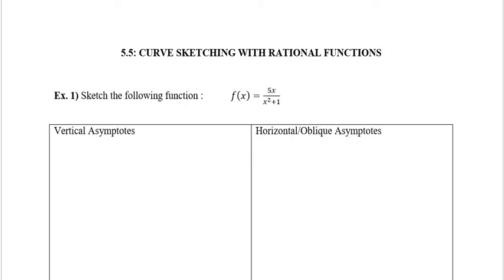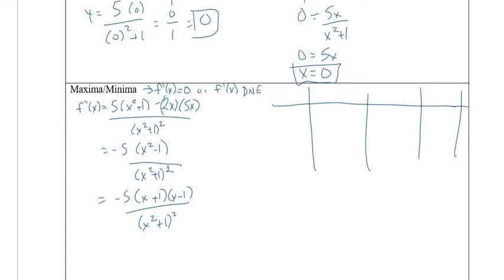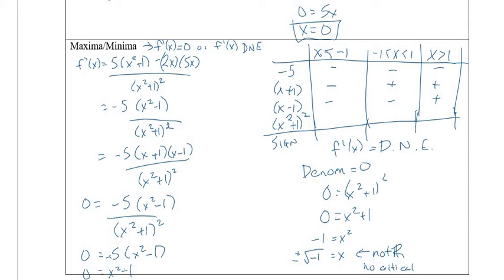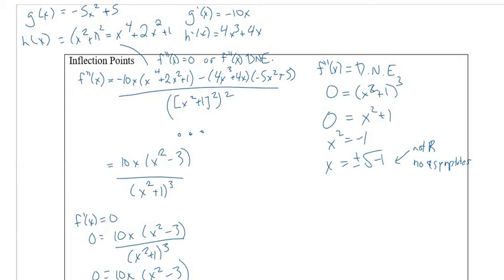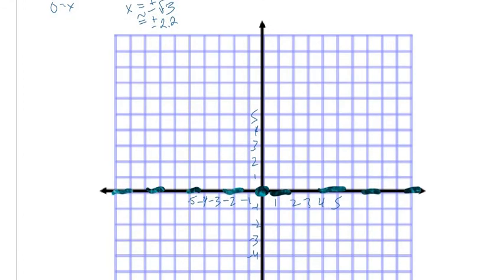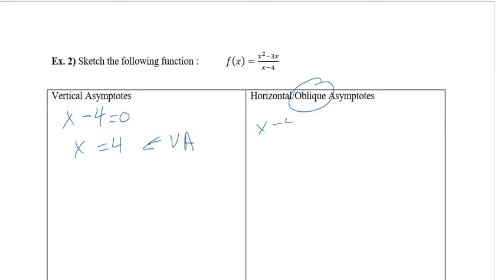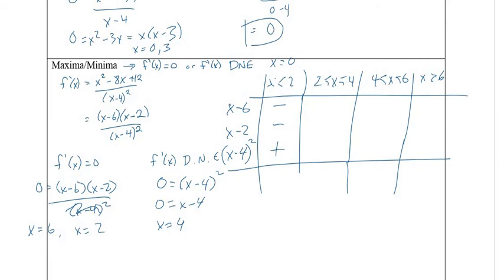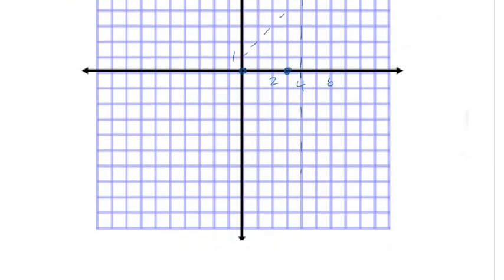5.5 Curve Sketching with Rational Functions